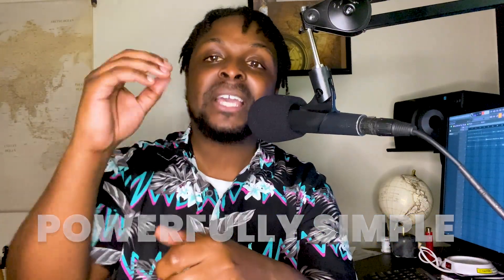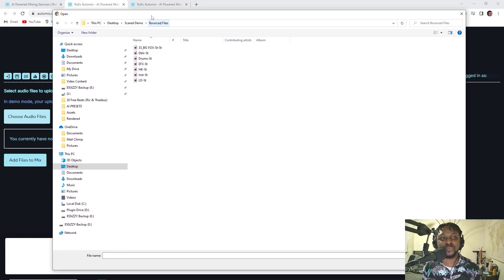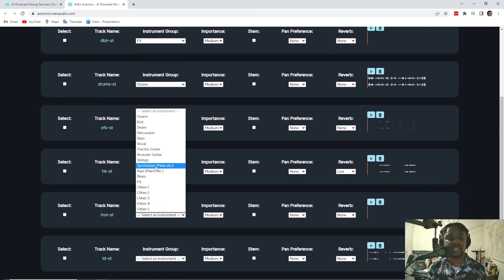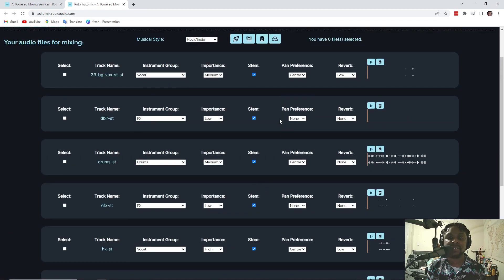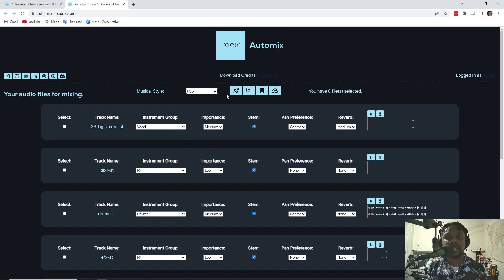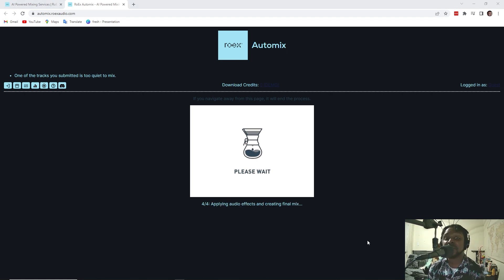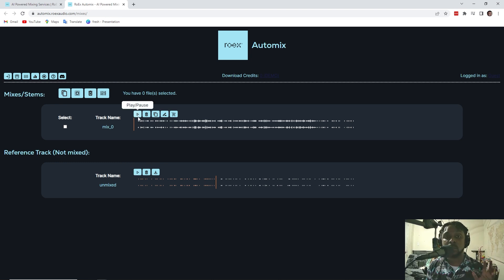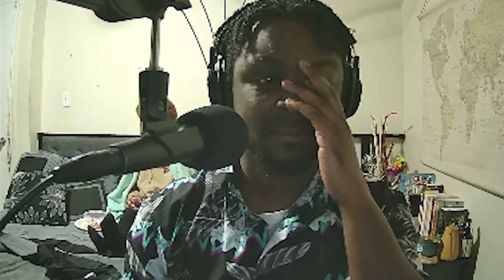Unbelievable! AI is Taking Over Audio Mixing & Mastering!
So I was on a quest recently to find out what exactly can AI do, and found that there's AI MIXING & MASTERING. How good could it really be?

Grab my Template that turns your ProTools sessions into an analog console workflow

Hi my name is Izzy, and I'm an Engineer and Producer known as Mixedby8i. I've produced and mixed records for home studio artists for the

After 2020, I realized that I'd like to do more than just sit behind the desk. I want to be the guy helping you build your music career brick by brick.

Whatever I can do to help you, I'll do my best!

Mixedby8i, a division of 8iVisions.